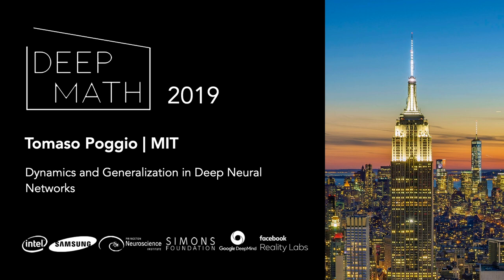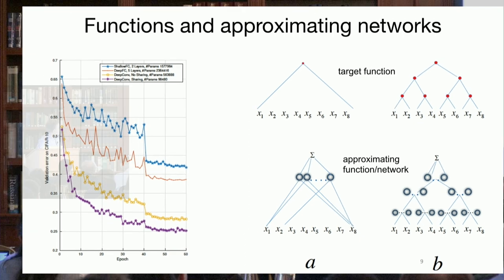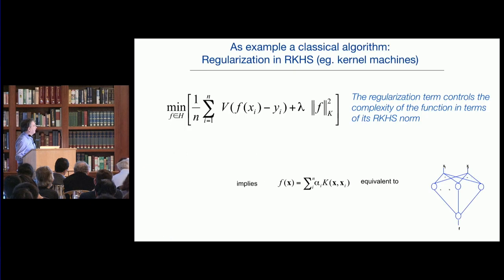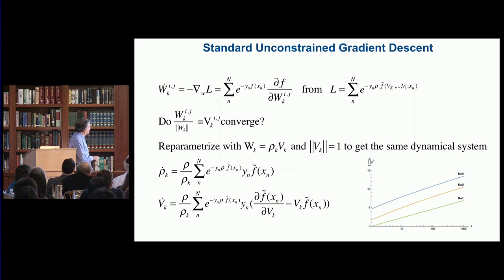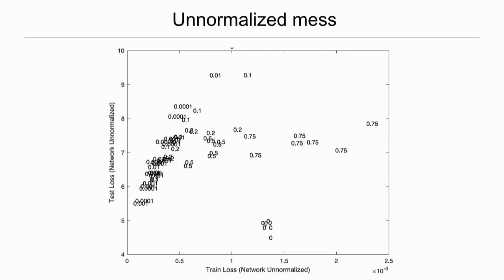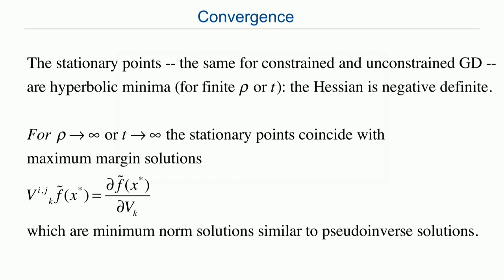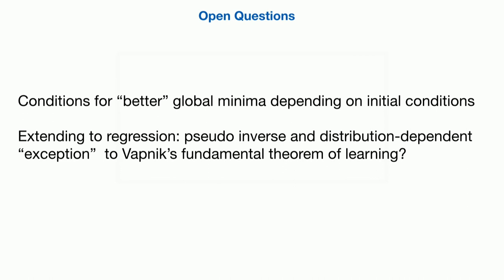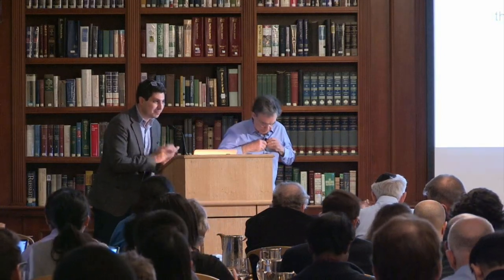Tomaso Poggio - Dynamics and Generalization in Deep Neural Networks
Speaker:  Tomaso Poggio
Title: Dynamics and Generalization in Deep Neural Networks
Presented at the 2019 Conference on the Mathematical Theory of Deep Learning (DeepMath 2019)